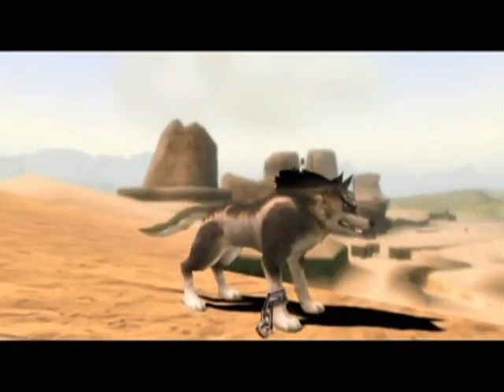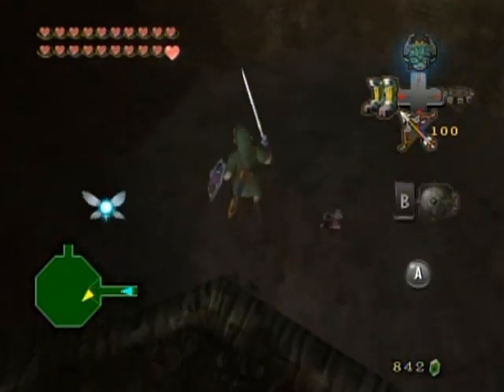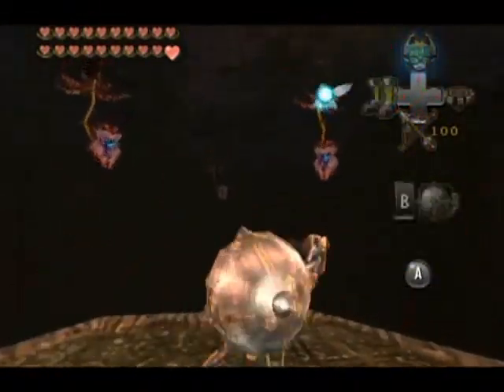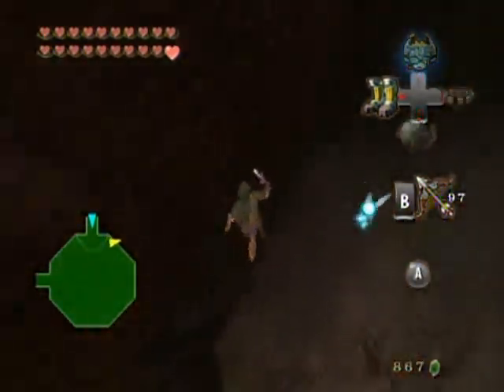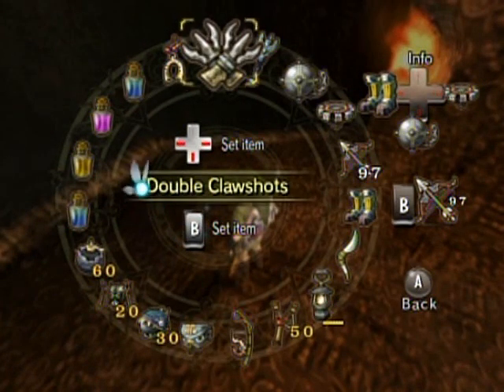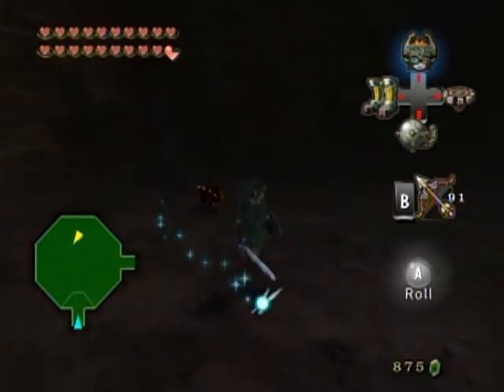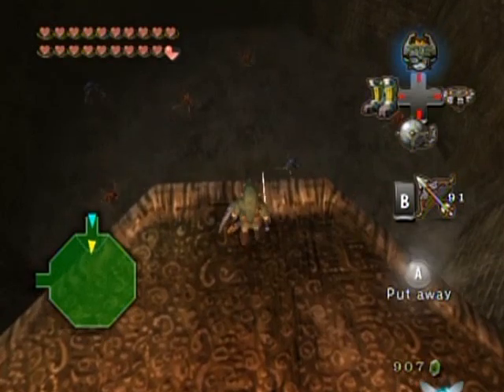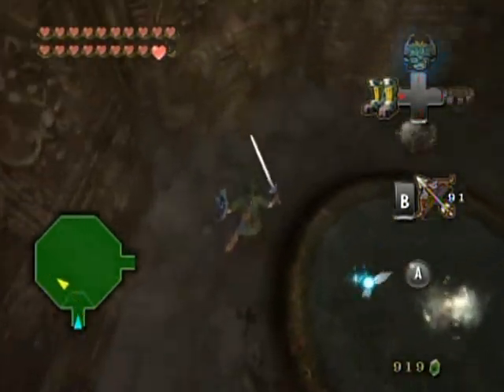Zelda: Twilight Princess Walkthrough Part 70: Not An Ordeal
Strategy is key in making sure that you take the least amount of damage per floor (preferably zero) as possible to conserve your hearts for the 20 floors that follow these.